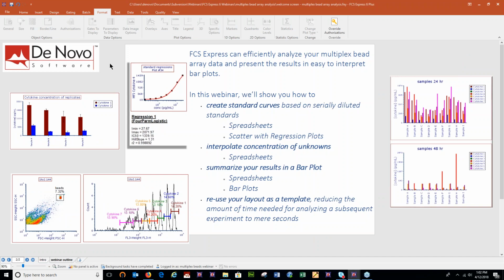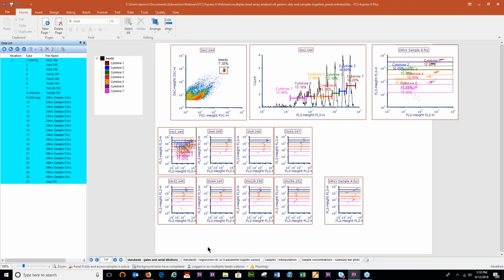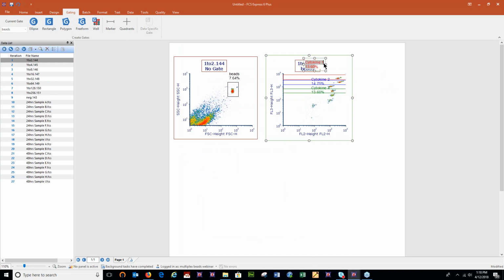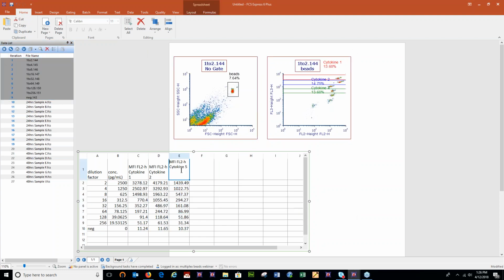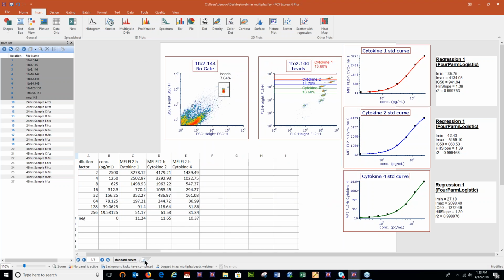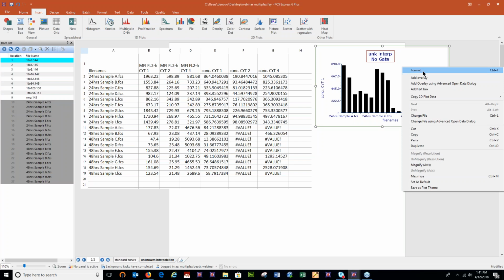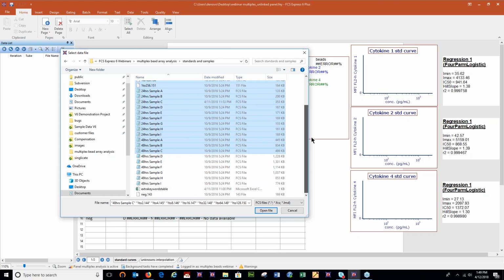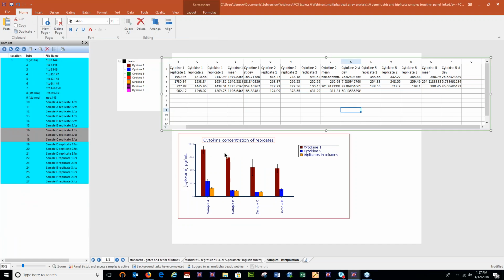Analyzing Multiplex Bead Array Data with FCS Express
Bead capture flow cytometric assays are an attractive, time-saving alternative to traditional plate-bound ELISAs for the detection of soluble analytes. But many times, that time-savings is negated by spending unnecessary hours analyzing that data in a suite of flow, spreadsheet, and statistical software. View this webinar to learn how you can perform a full analysis of this data, self-contained within FCS Express. We’ll learn how to set up a multiplex analysis using Integrated Spreadsheets and Scatter with Regression Plots in mere minutes, and to reuse this as a template for future experiments.